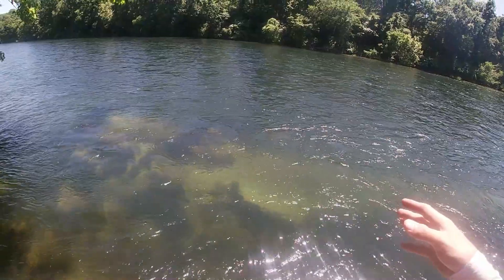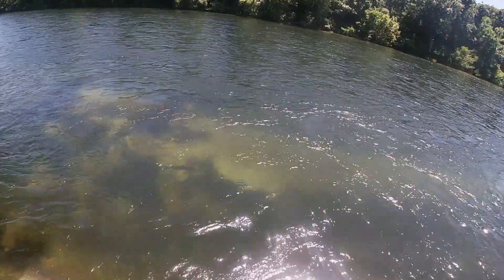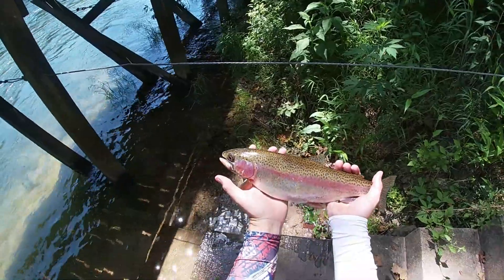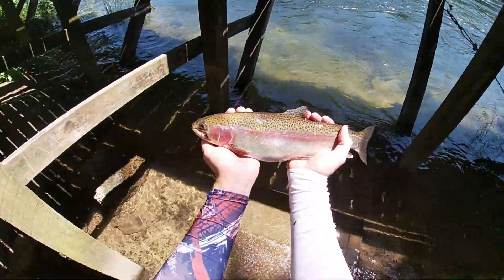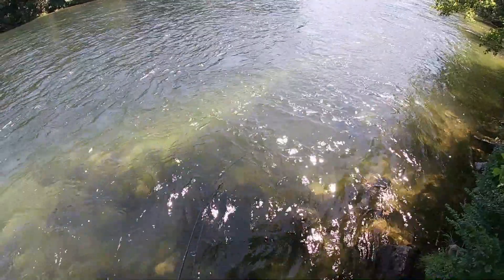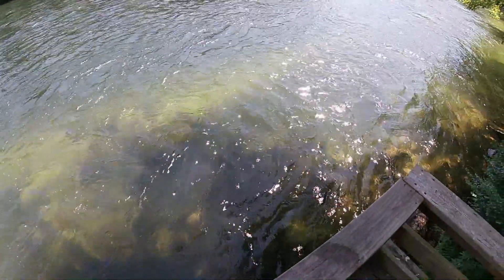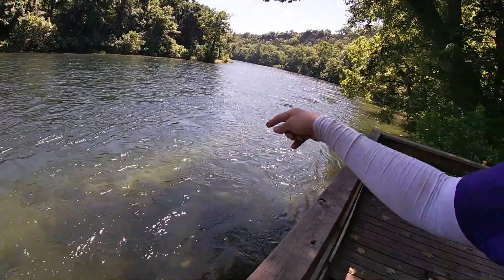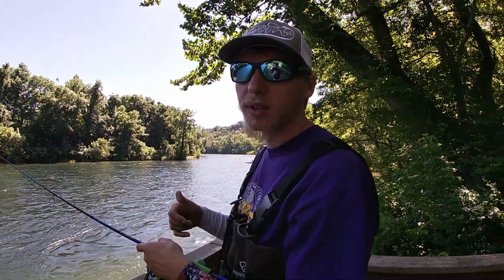TROUT FISHING | White River Arkansas | Rainbow Trout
Exploring and fishing the White River  near Norfork Arkansas. Nothing to crazy as far the bite this day but, we did manage to catch a couple nice sized rainbow trout out of the world famous trout fishery White River. I really wish we had a net this trip as the platform we were on was the only good access from shore to fish due to the high water flows when we were there.